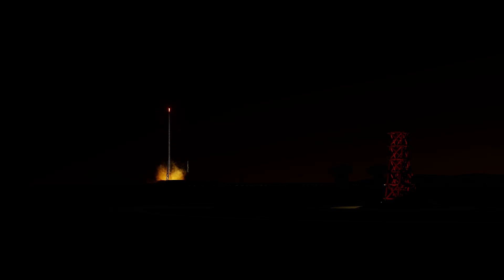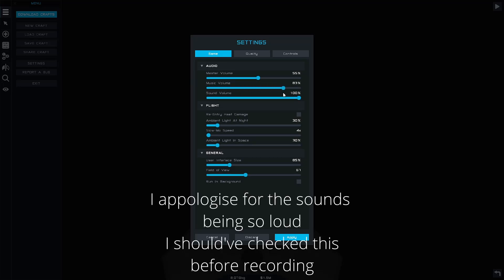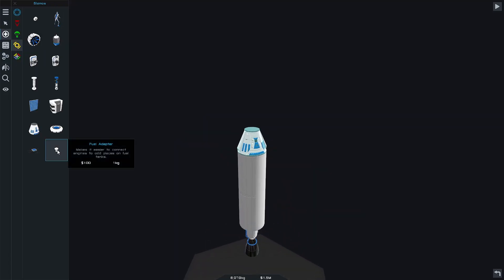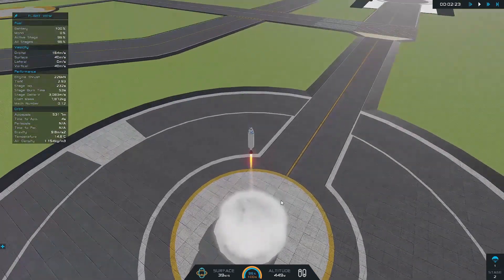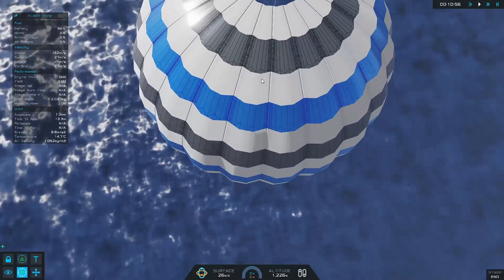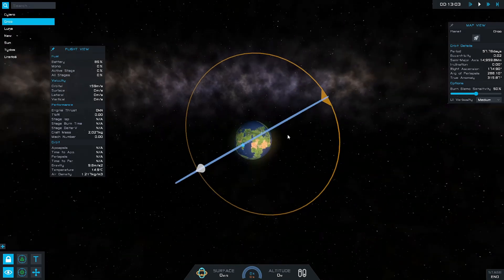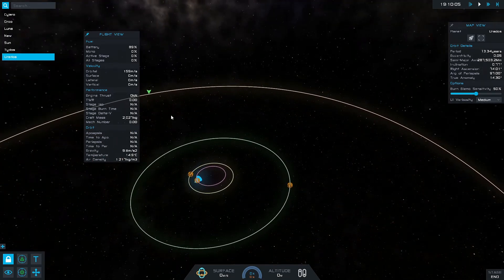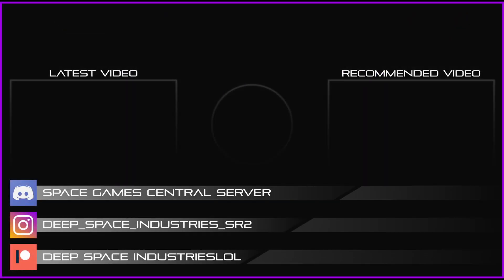I found the FIRST Beta in Juno: New Origins...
In this video I check out the first Beta for Juno: New Origins (simplerockets 2) and compare it to the latest version 1.3

[Music]

Edited: Cameron._.
Recorded: Cameron._.